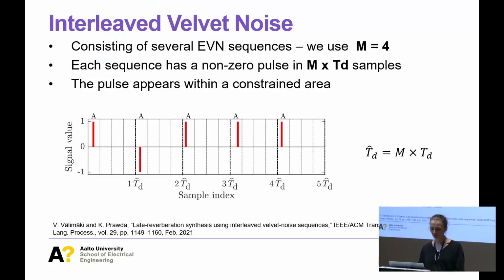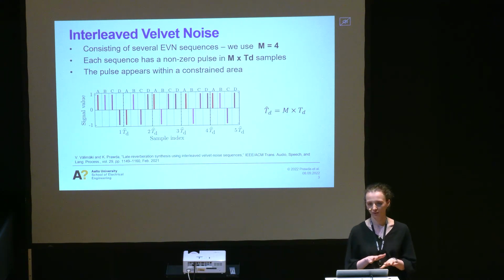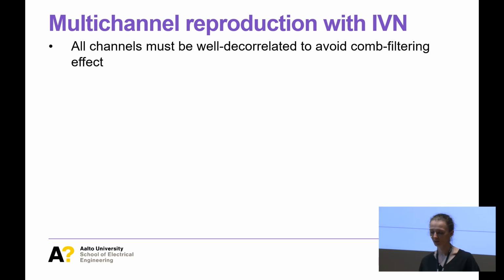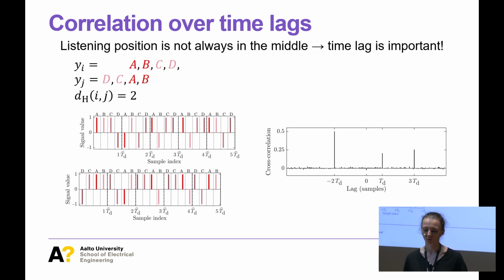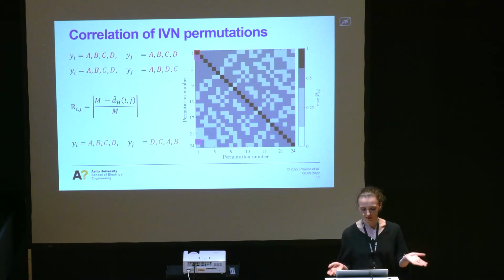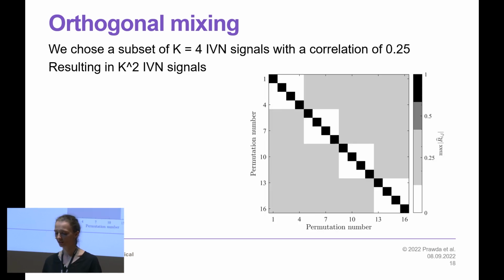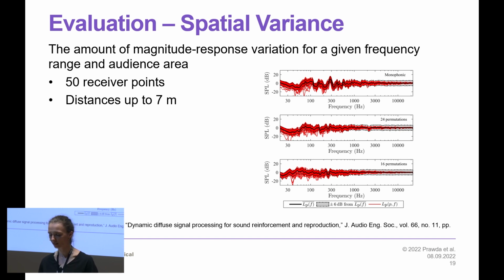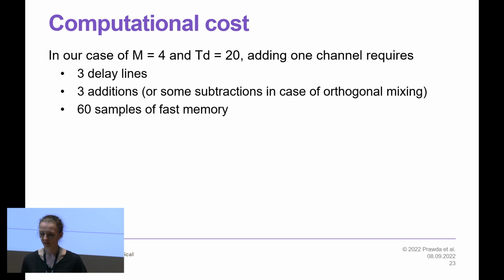DAFx20in22: MULTICHANNEL INTERLEAVED ... - Karolina Prawda, Sebastian J. Schlecht and Vesa Välimäki